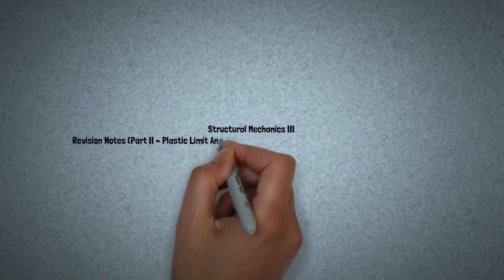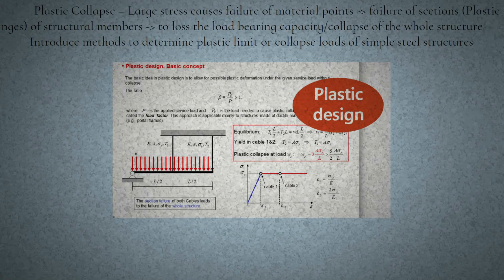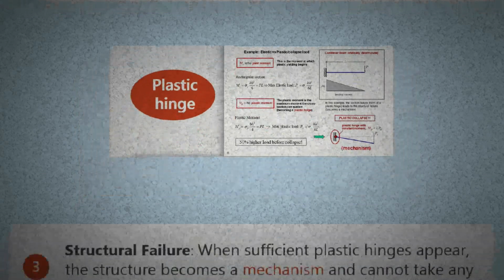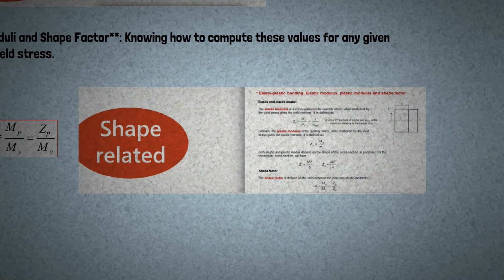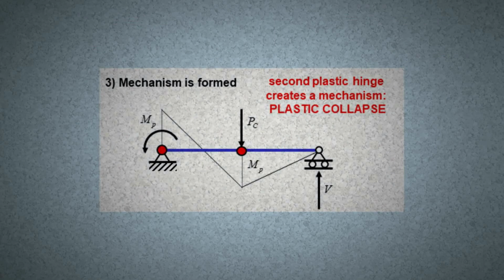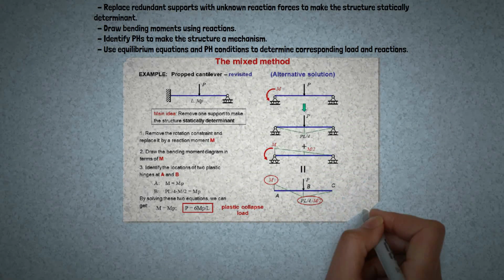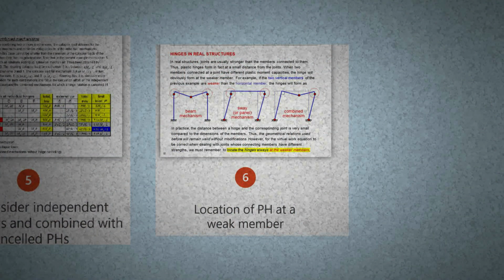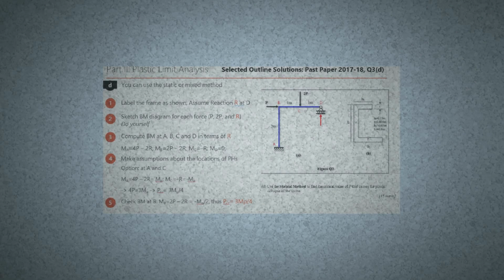Structural Mechanics 3 Part 3 || Plastic Limit Analysis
Structural Mechanics 3 Part 2
This video explains the difference between plastic and elastic design , advantages and disadvantages
To download structural mechanics 3 Notes with more worked examples click the following